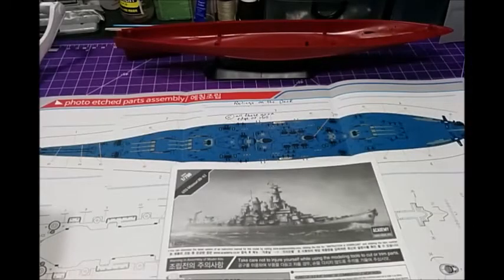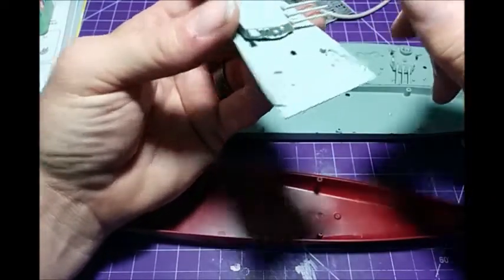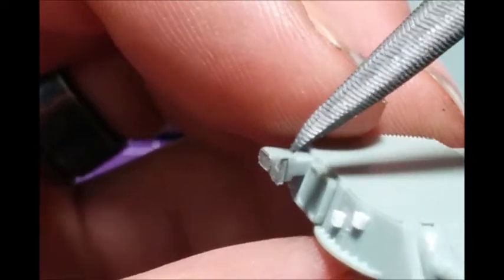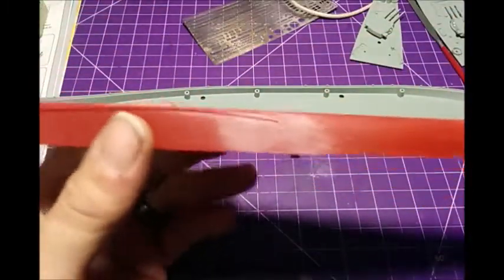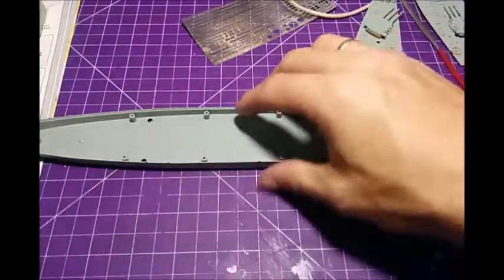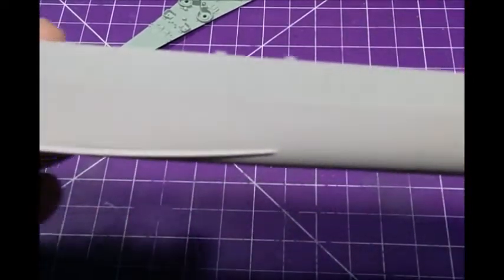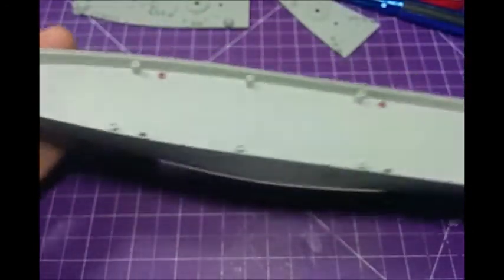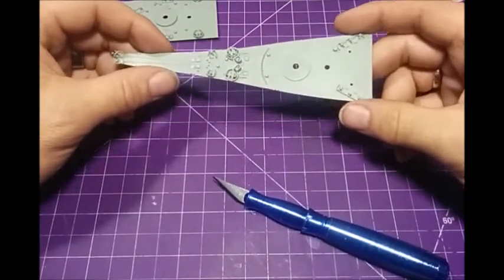USS Missouri BB-63 1/700 Scale (Part 1)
In this video I build the hull and start on the decks and guns, I get the hull primed ready for paint.